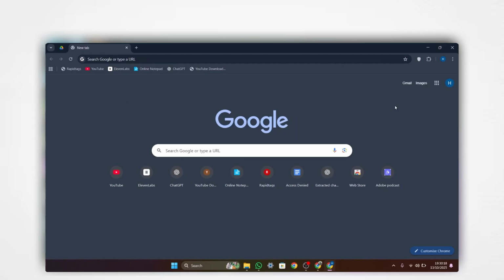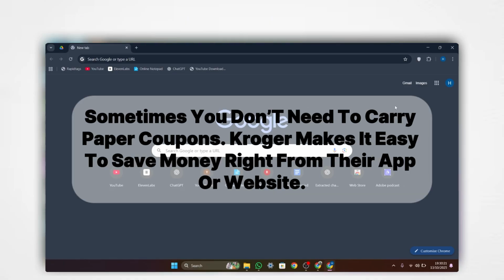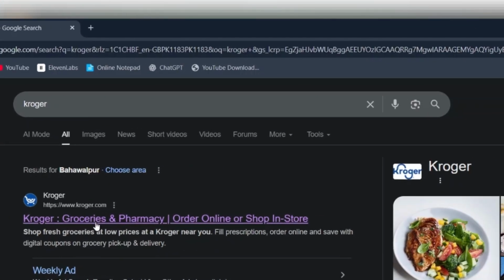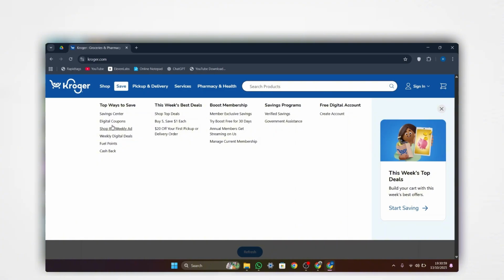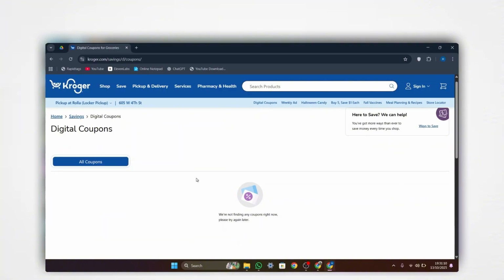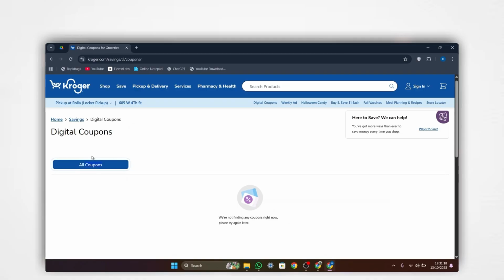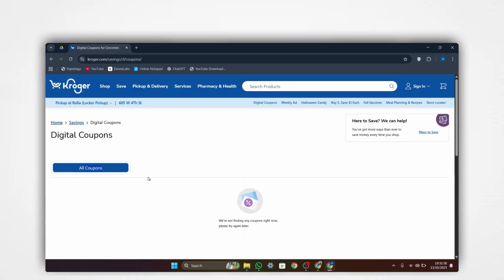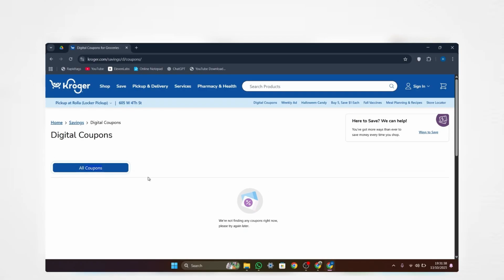How to Get Raccoon in Grow A Garden | Step-by-Step 2025 Working Method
Looking for the Raccoon in Grow A Garden Roblox? 🦝
In this 2025 updated guide, I’ll show you exactly how to unlock the Raccoon in Grow A Garden — step-by-step, fast, and 100% working!

📌 In this video, you’ll learn:

How to get Raccoon in Grow A Garden (2025 method)

Fastest way to unlock Raccoon pet

Grow A Garden Raccoon location and gameplay

Latest working trick to get rare pets in Grow A Garden

Full step-by-step guide for beginners

⚙️ Works on PC, Mobile, and Tablet with the latest 2025 Grow A Garden update!
Watch till the end to successfully unlock your Raccoon companion! 🌱